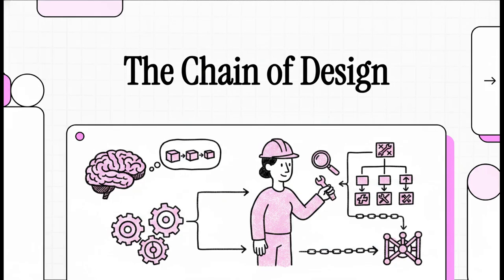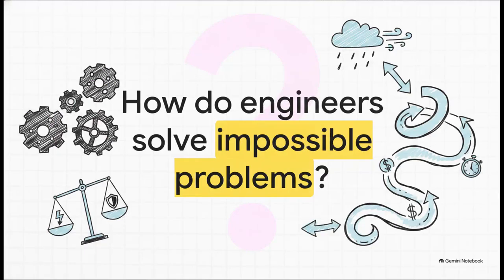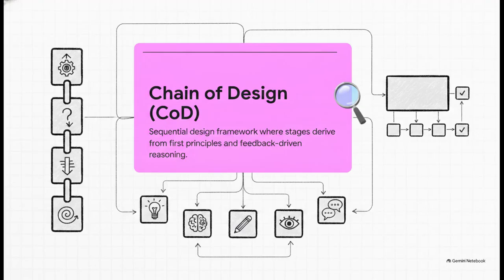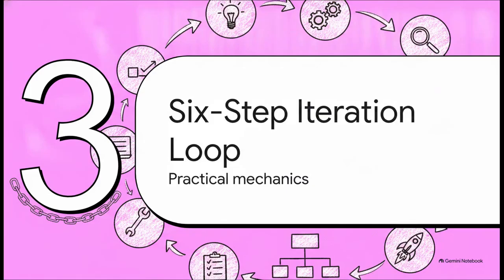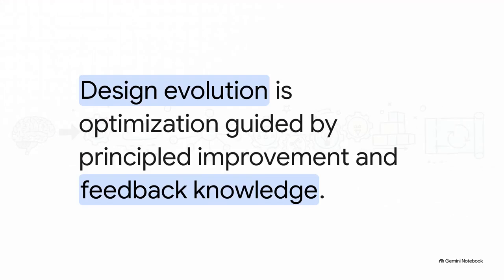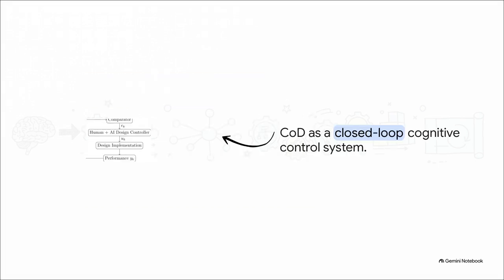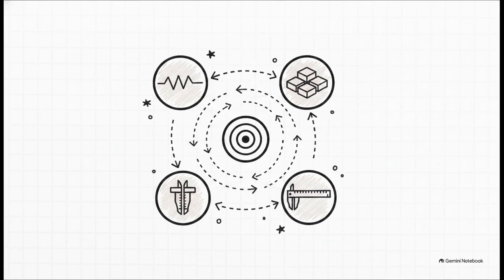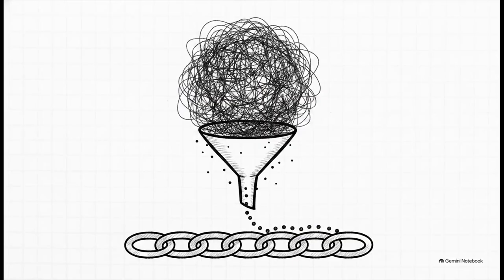The Chain of Design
Teo, Tee Hui, Chain of Design: An Incremental First-Principles Design Methodology (March 08, 2026). Available at SSRN